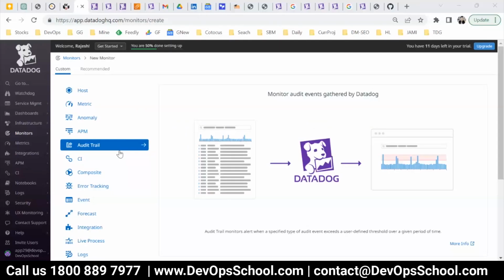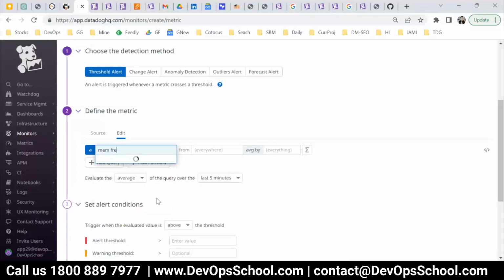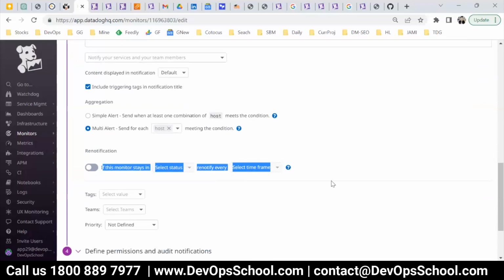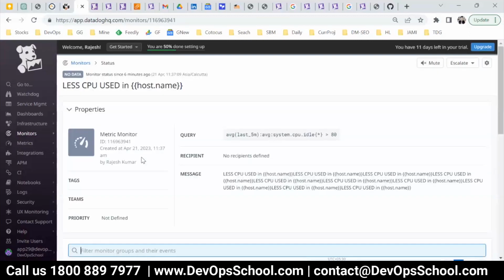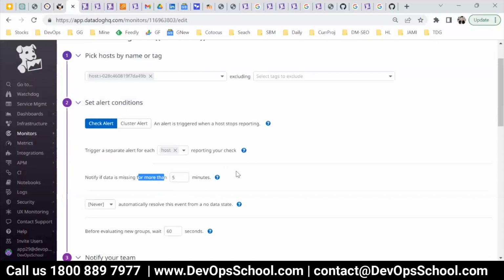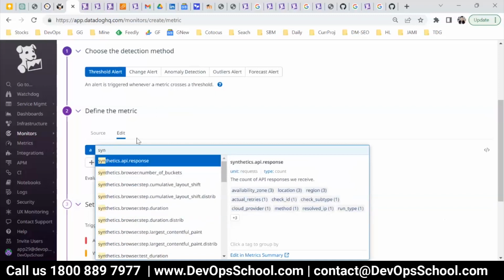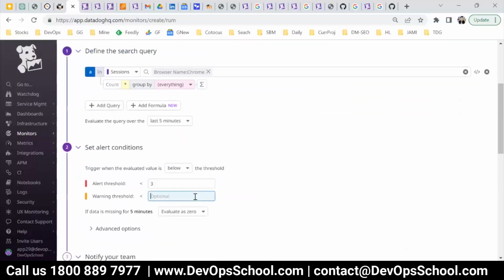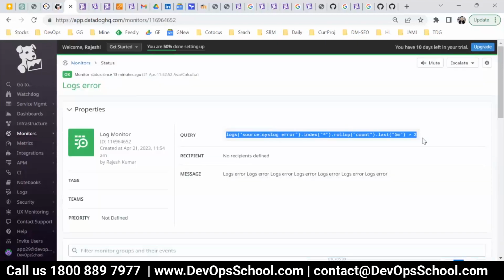Session 22 | Datadog Advance | Working Alerting Monitoring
- Private video is only available for 399 Plan.

Top 10 Certifications in the world
1. DevOps Certified Professionals (DCP)

2. Site Reliability Engineering Certified Professionals (SRECP)

3. DevSecOps Certified Professionals (DSOCP)

4. Master in DevOps Engineering (MDE)

5. Kubernetes Certified Administrator & Developer (KCAD)

6. GitOps Certified Professional (GOCP)

7. Master in Observability Engineering (MOE)

8. MLOps Certified

9. DataOps Certified Professional (DOCP)

10. AiOps Certified Professional (AIOCP)